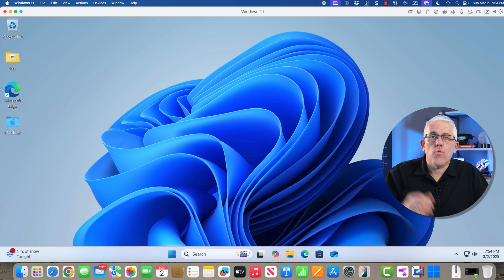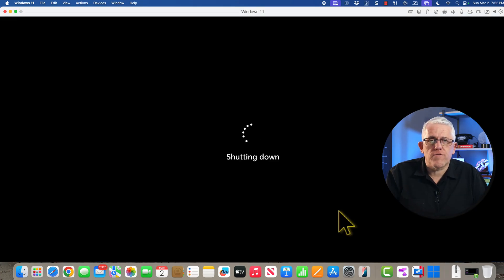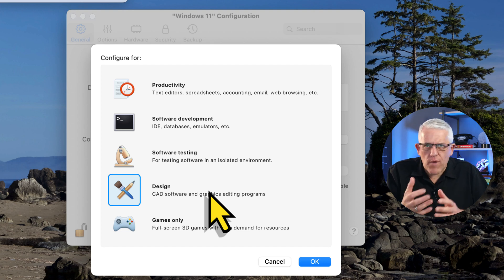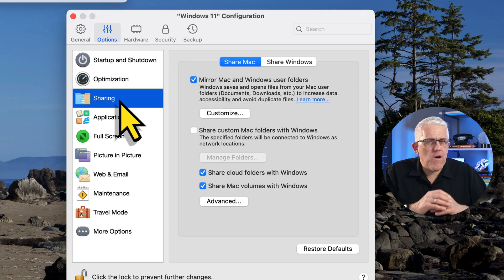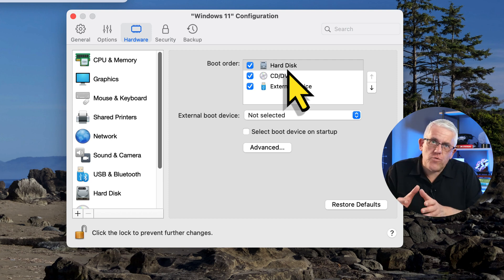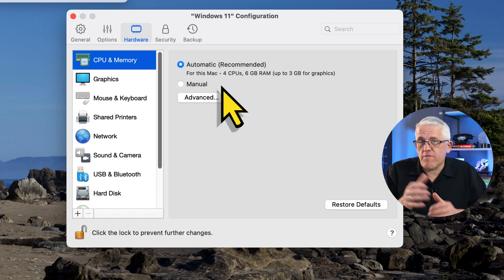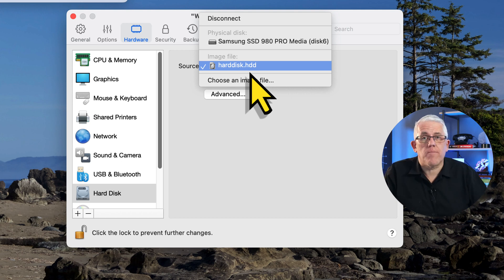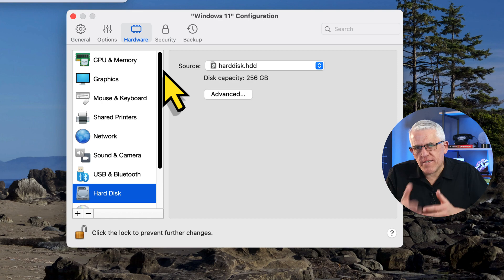Mac Virtual Machine Settings That Will Make You More Productive!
Creating a Virtual Machine in Parallels is fast and easy - but what if you need to customize your VM for specific needs? In this video, I'll show you how to perform additional configurations on your Parallels VM that can customize how your machine operates and what it can do.

🚀 **Supercharge Your Parallels VM! Advanced Customization Guide** 🚀

Creating a basic Virtual Machine in Parallels is a breeze, but to truly unlock its potential, you need to dive into advanced configurations. In this comprehensive tutorial, I'll walk you through essential steps to customize your Parallels VM for specific needs and optimize its performance.

* 🔧 **Advanced Parallels VM Settings:** Explore hidden options to tailor your virtual machine's behavior.
* ⚙️ **Hardware Configuration:** Adjust CPU, RAM, and storage allocation for optimal performance.
* 🌐 **Network Customization:** Configure network settings for seamless connectivity and specific use cases.
* 📂 **Shared Folders and Integration:** Enhance file sharing between your host and virtual machine.
* 🖥️ **Display and Graphics Optimization:** Improve visual performance for demanding applications.
* 🔑 **Snapshot Management:** Learn how to use snapshots for easy backups and system restores.
* 🛠️ **Troubleshooting Common Issues:** Resolve common configuration problems and ensure a smooth experience.

Whether you're a developer, designer, or simply a power user, this guide will empower you to maximize your Parallels VM's capabilities.